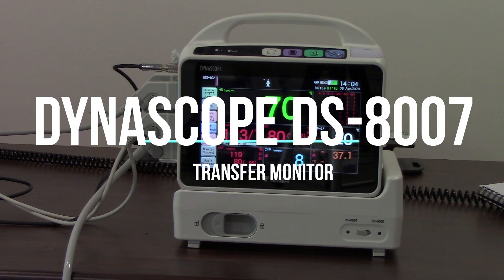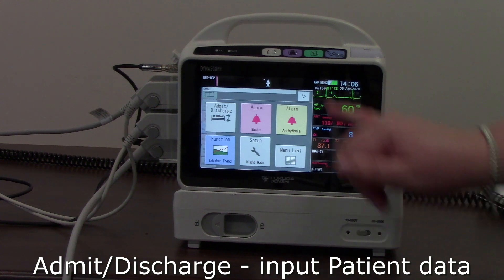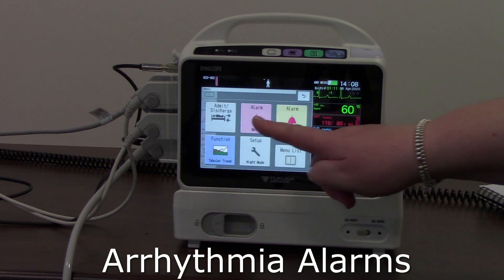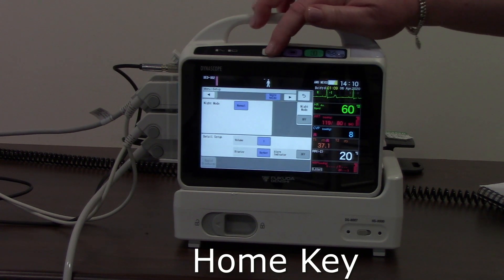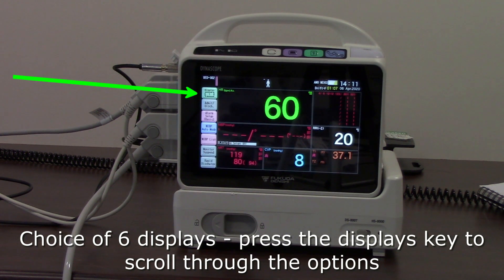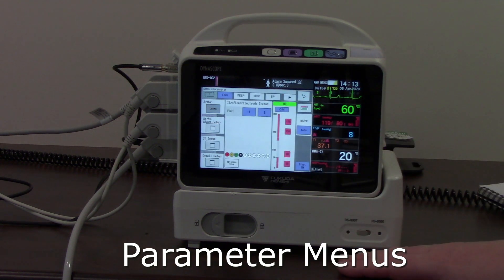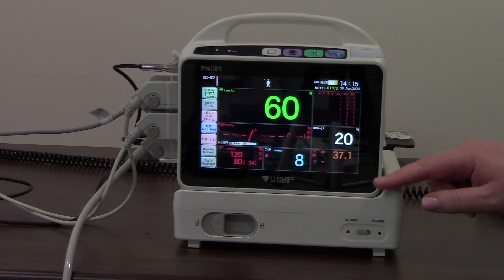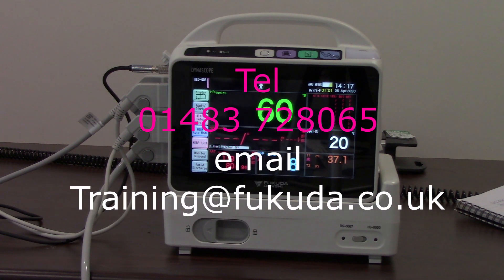DS-8007 User Overview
This short user training video for the Dynascope DS-8007 patient transport monitor will demonstrate and explain how to use the monitor in a clinical setting.
- Alarm Silence
- Setting alarm limits
- Viewing Trends
- Changing & Viewing displays
- Admitting/Discharging a patient